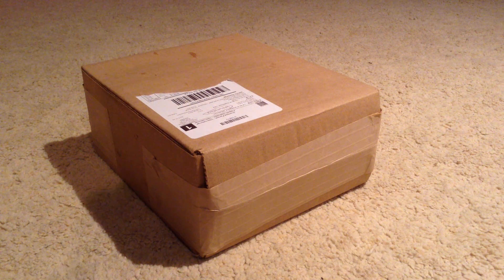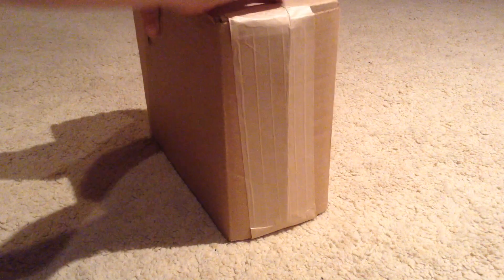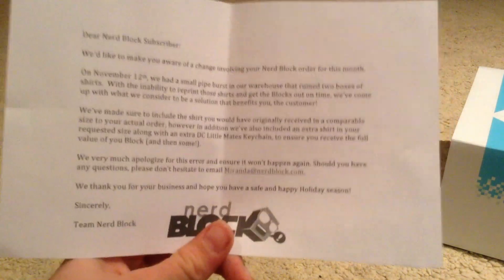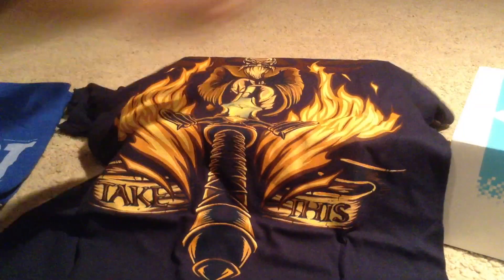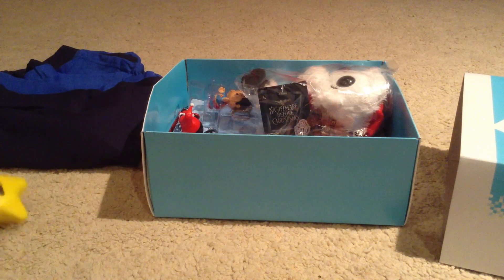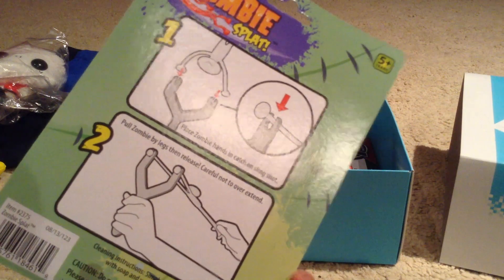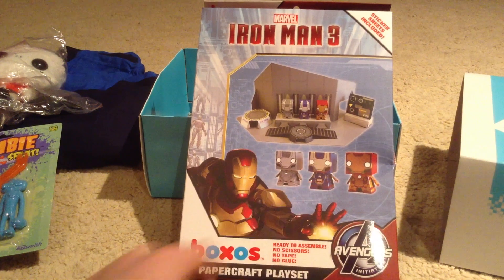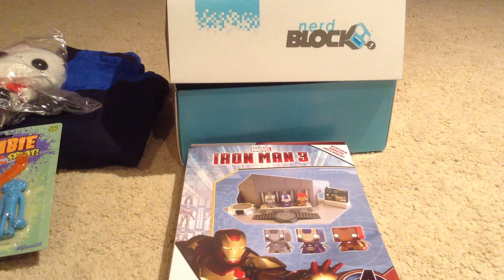Nerd Block November Unboxing 2013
Website link below to get started!

Enjoyed this Video thought it was helpful